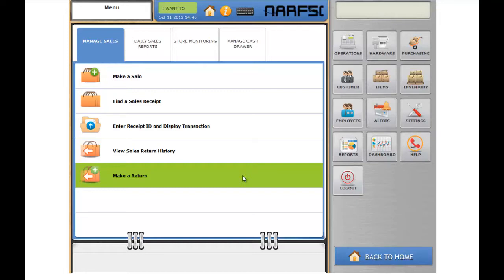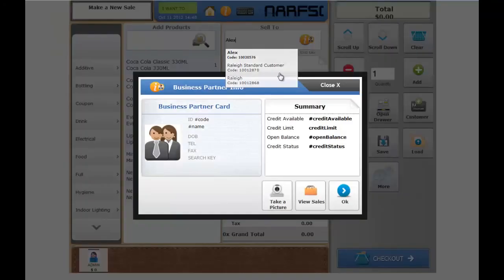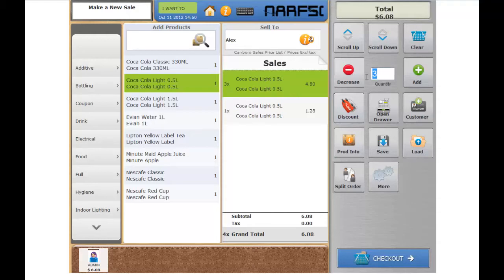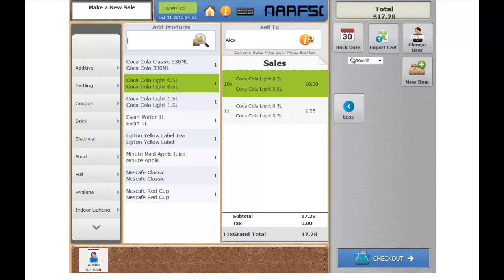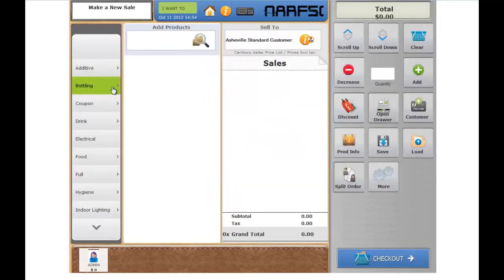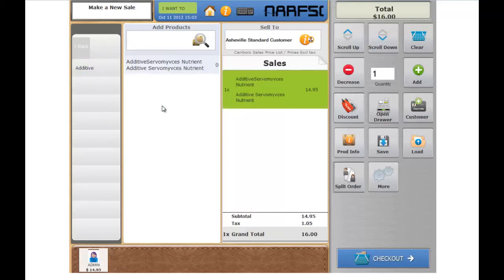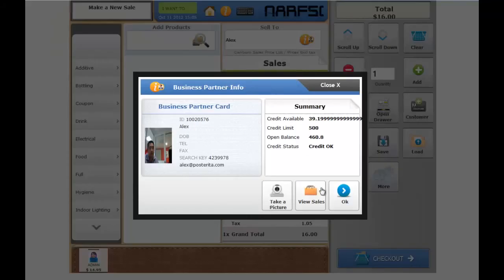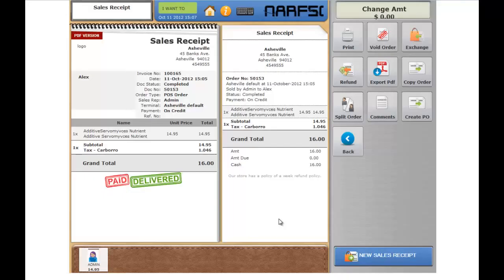Processing sales and different forms of payment in Posterita